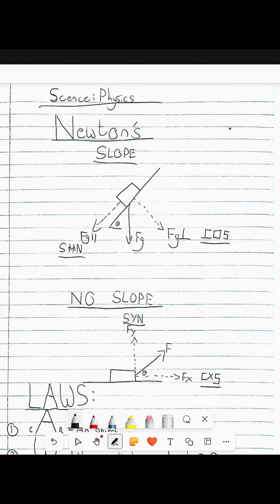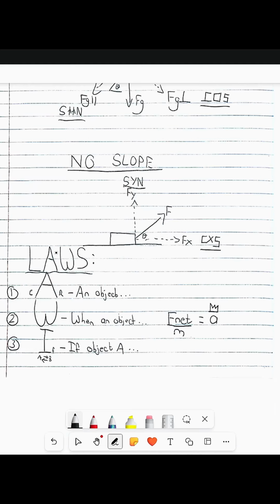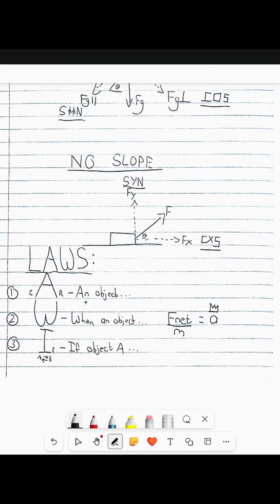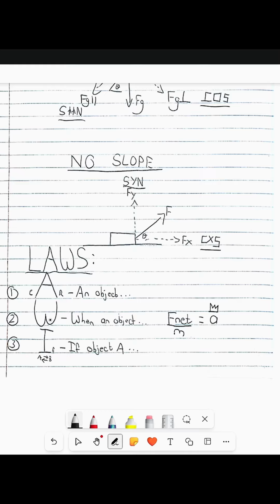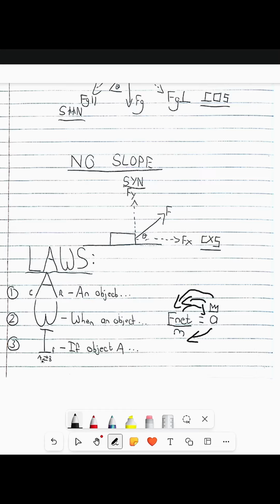Newton's Laws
Newton's Laws (Overview) explained clearly for Grade 11 and 12 Physics.

Use this as a short reminder before tests. Full lessons and past paper questions are on my channel.